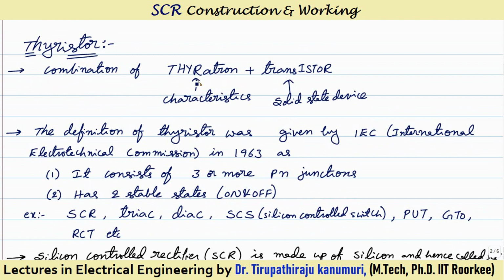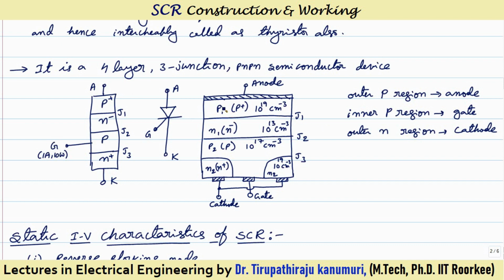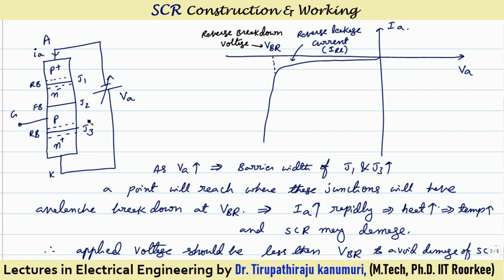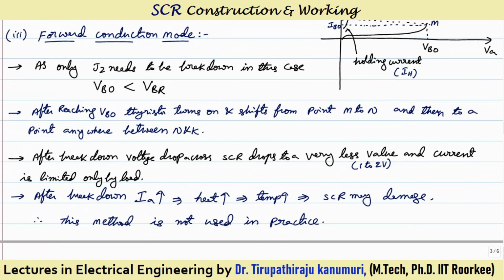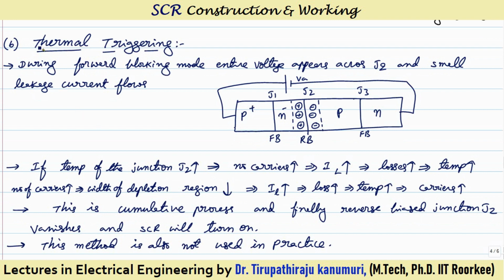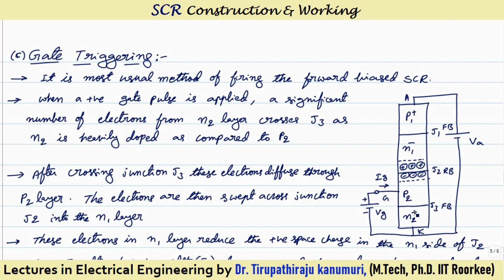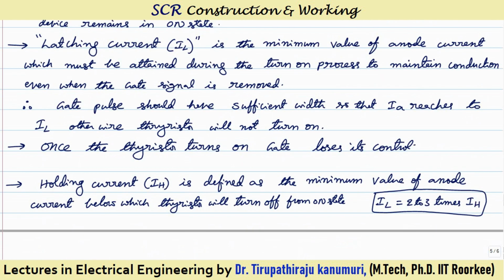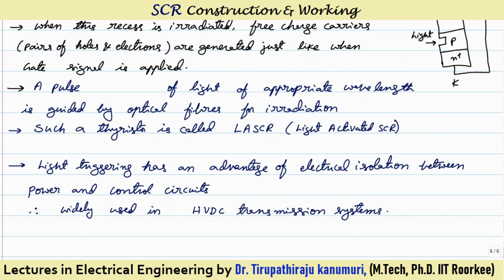PE43 SCR Construction & Working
Lectures on Power Electronics By Dr. Tirupathiraju Kanumuri